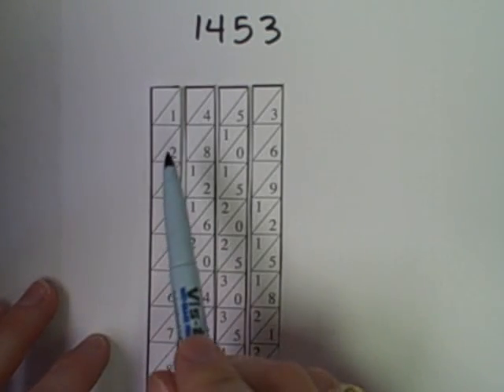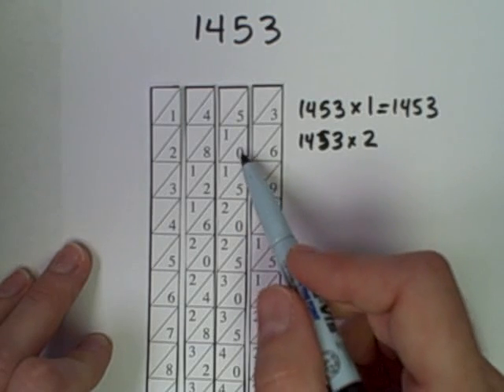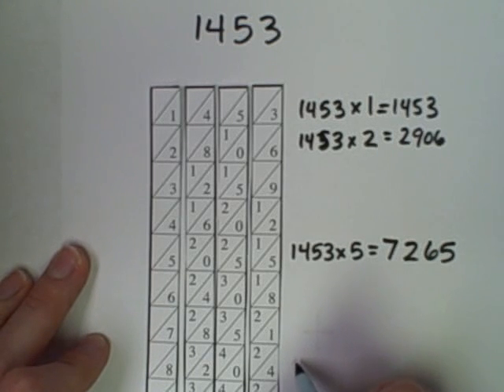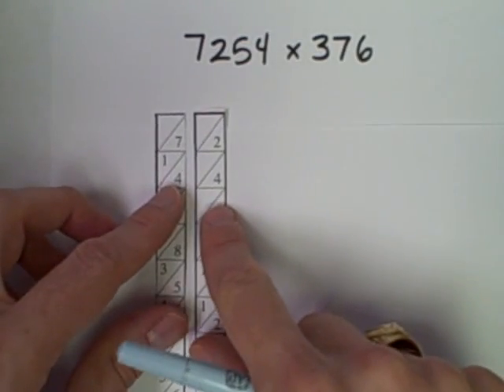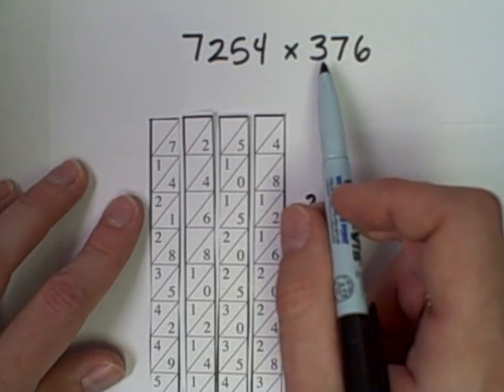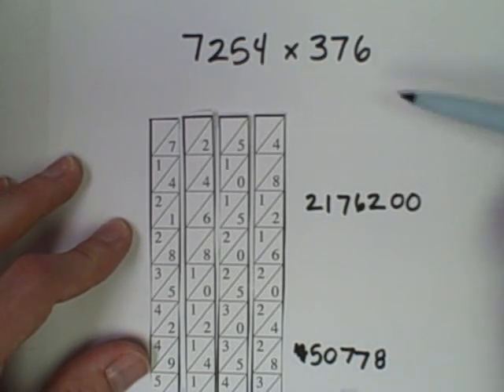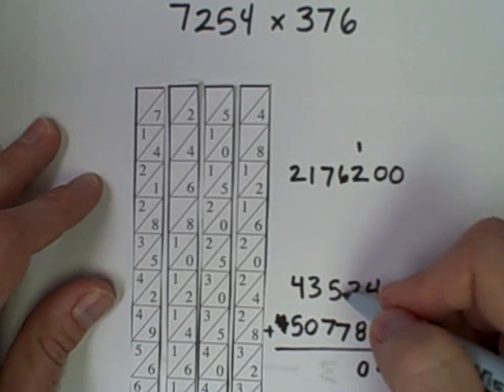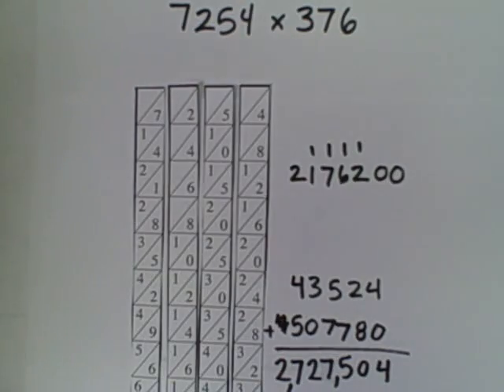Napier's Rods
Using Napier's Rods to multiply